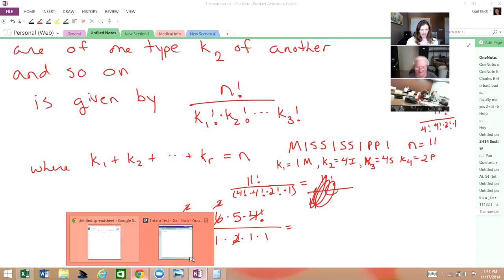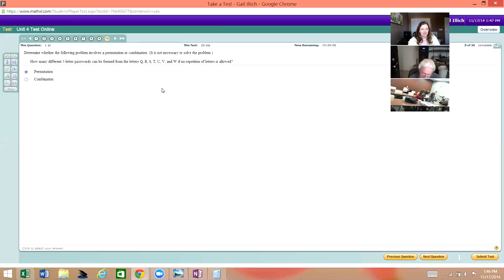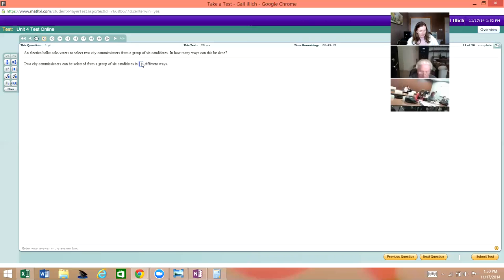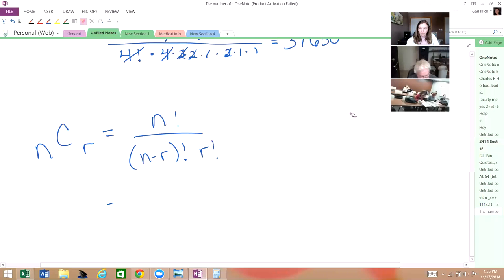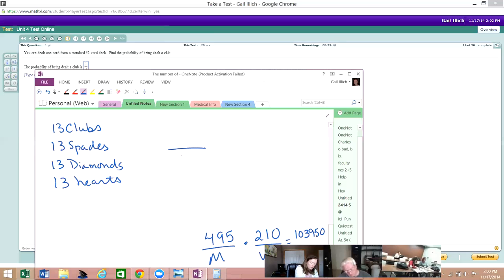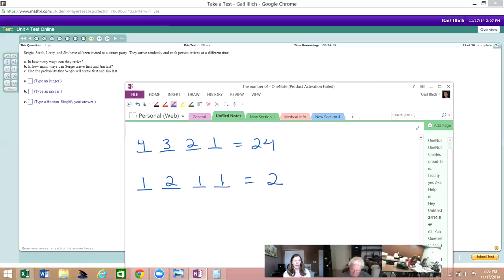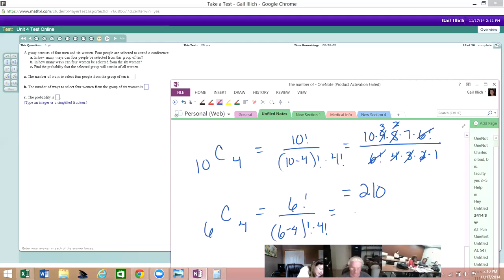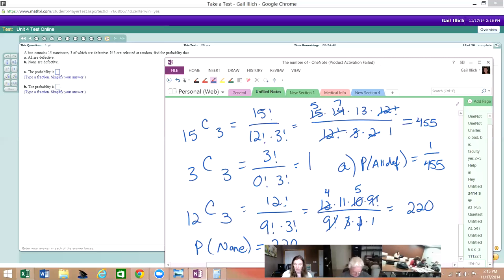1332 unit 4 review part 2